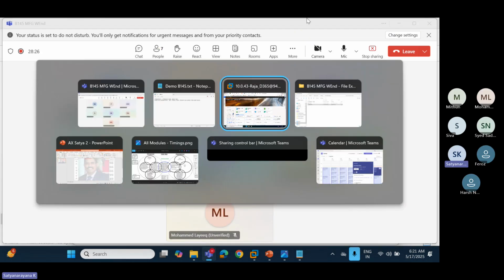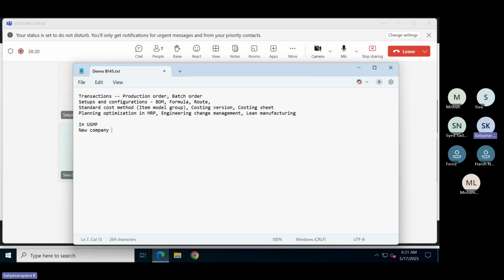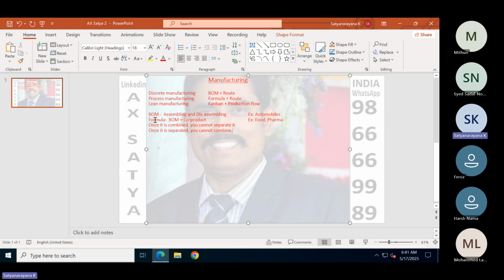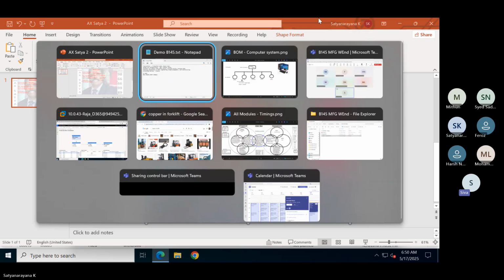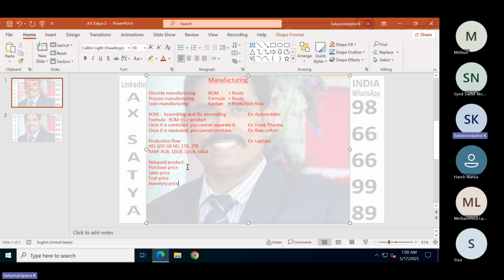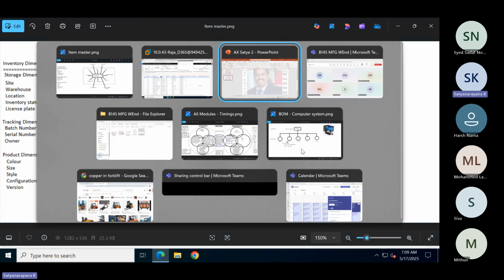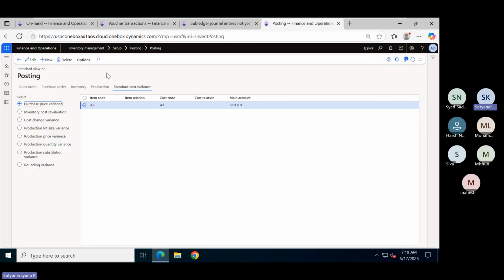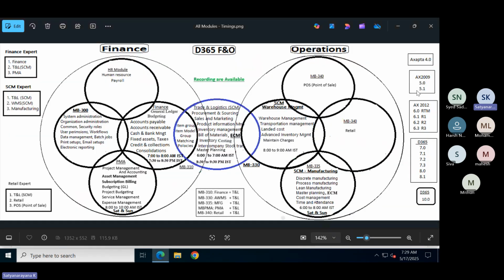B145 Manufacturing session 1 on 17May2025 Microsoft Dynamics 365 F&O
Microsoft Dynamics 365 F&O Manufacturing session